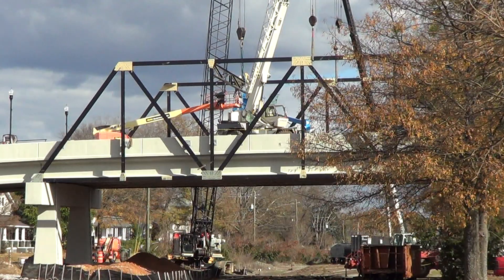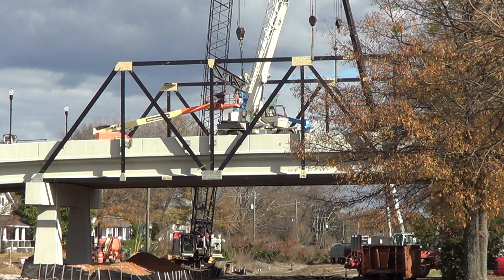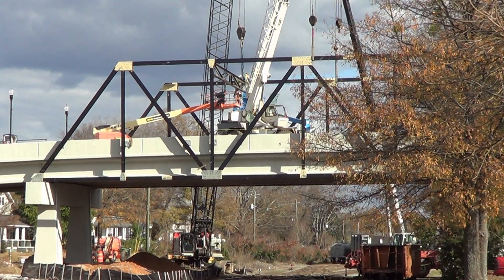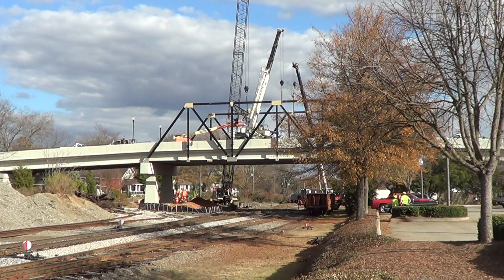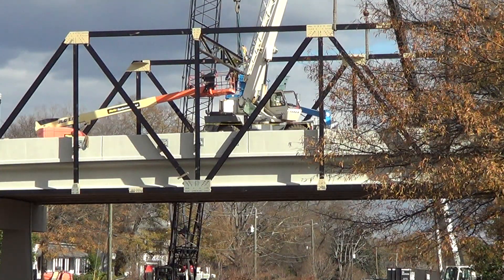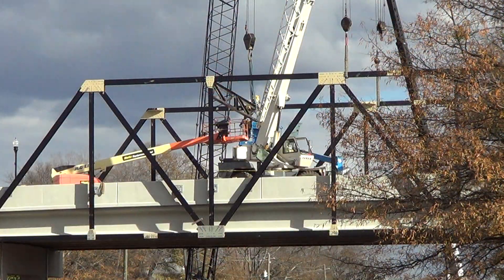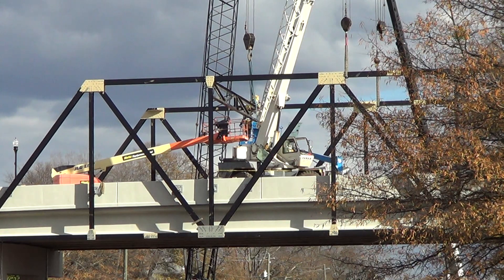Old Look To The New Sixth St Bridge 12 03 12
Video of, the new Sixth St. Bridge at Griffin, Georgia, spanning the Old Central of Georgia Train Yard.  Workers are giving the new bridge the old look.